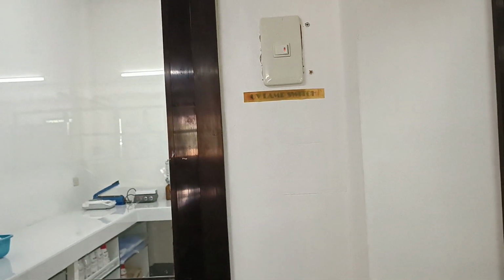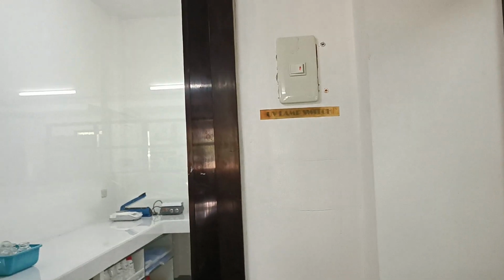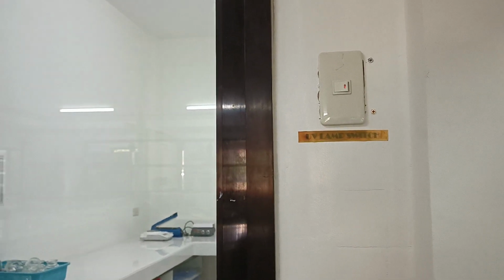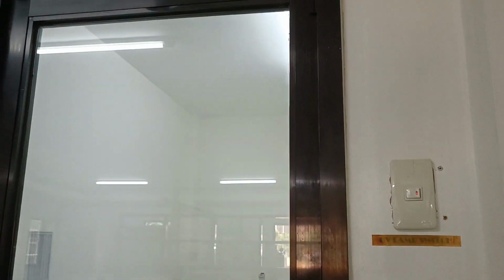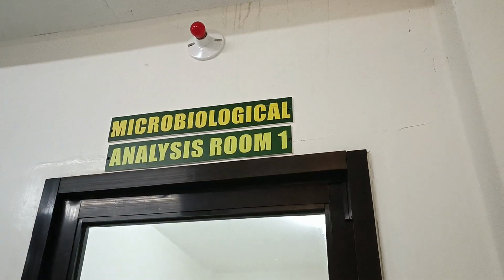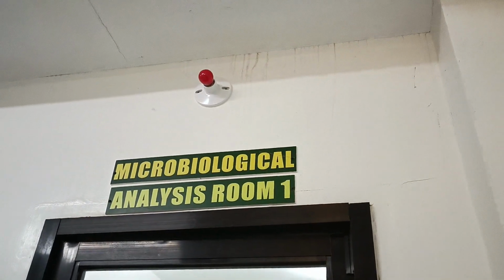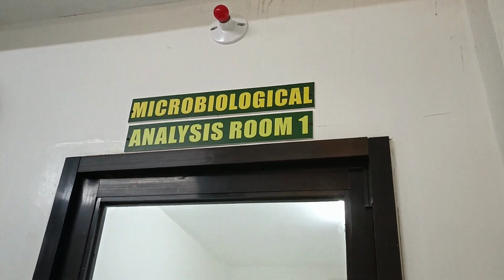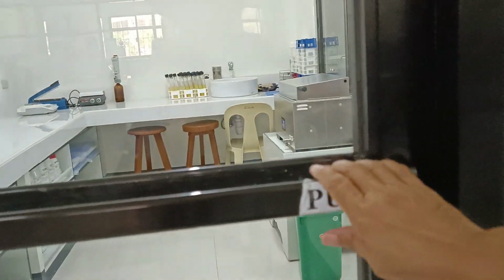HNU WATER TESTING LAB VIRTUAL TOUR PART 2